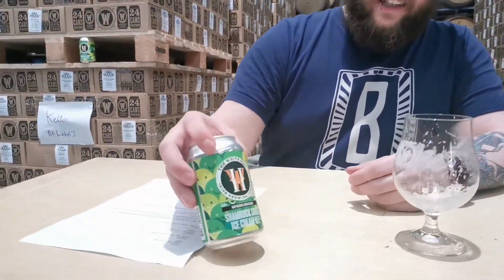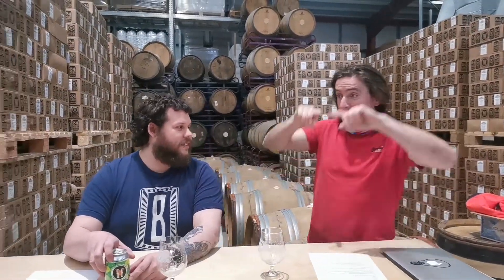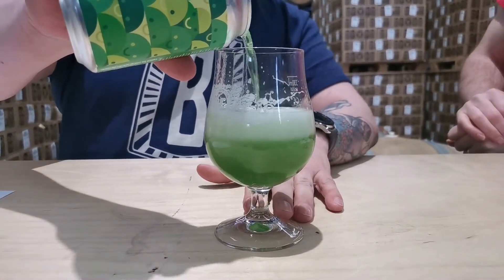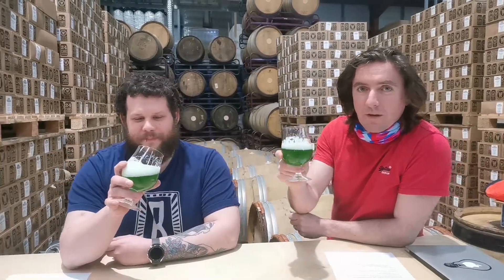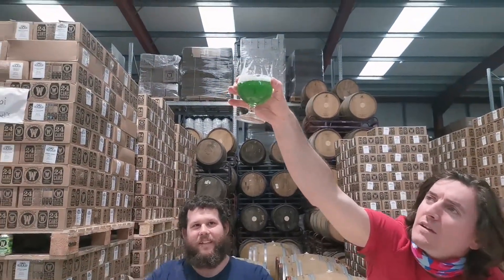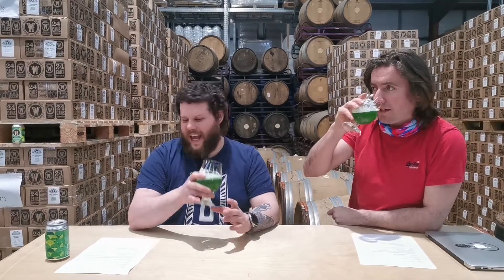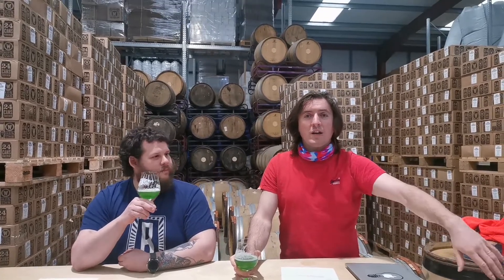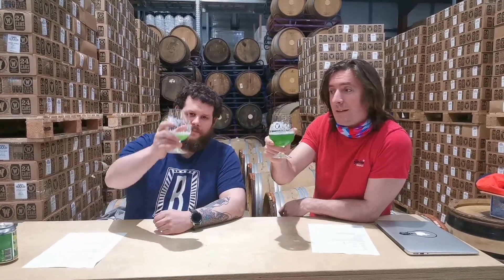Cyber Fest 5 Saturday - White Hag - Shamrock Shake Ice Cream Ale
The White Hag is a modern, independent craft brewery from Sligo, on Ireland’s Wild Atlantic Way. It brews innovative and ground breaking beers, inspired by ancient and classic styles.

This particular ice cream ale is a very seasonal, one day only celebration beer. Expect aromatic mint on the nose, followed by a cool lingering peppermint flavour, and a creamy soft milkshakey body. Also, it’s green!